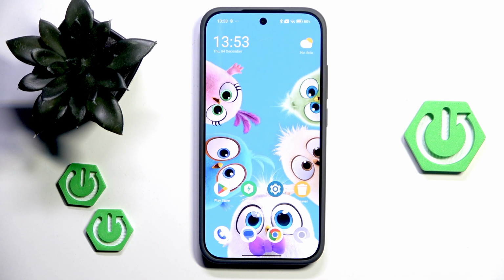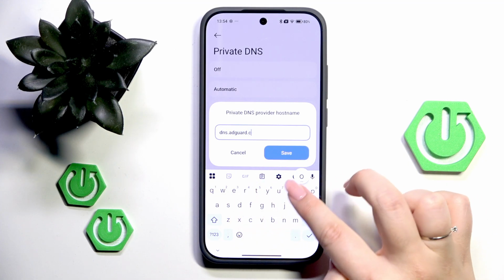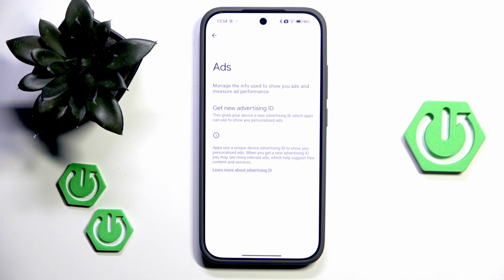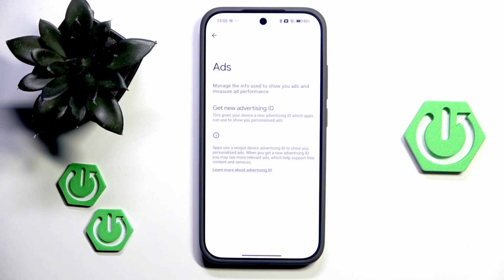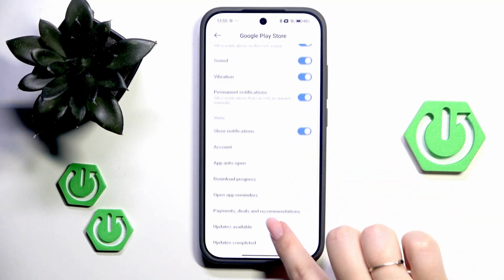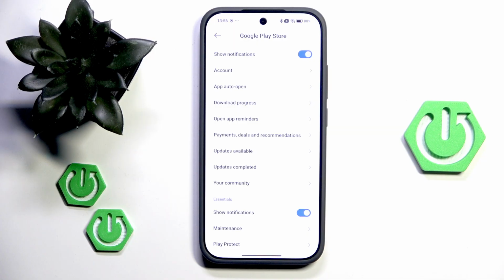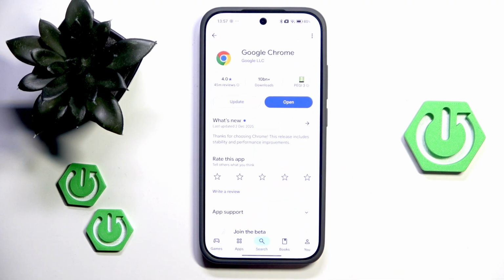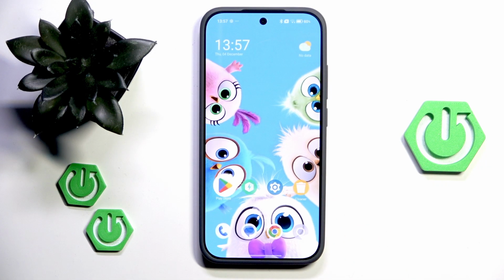REDMI K90 – How to Turn Off Ads & Ad Personalization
Learn how to reduce ads and stop ad personalization on your REDMI K90. In this video we show simple, practical steps you can do in Settings: configure Private DNS to dns.adguard.com to block many ad domains, reset and delete your Google advertising ID to stop personalized offers, limit ad-related notification categories per app, and install system ad blockers from Play Store. These actions will reduce targeted ads and intrusive promo notifications — they won't stop every ad but will significantly cut personalization and many pop-ups.

How to turn off ads on REDMI K90?
How to reset advertising ID on REDMI K90?
How to set Private DNS dns.adguard.com on REDMI K90?

0:00 Introduction
0:06 Open Settings → More connectivity options
0:17 Private DNS: select Custom and enter dns.adguard.com, Save
0:45 Google → All services → Ads: Reset advertising ID and Delete advertising ID
1:57 Disable ad-related notification categories (example: Play Store → Payments, Deals & Recommendations)
3:12 Install a system ad blocker from Google Play (search "ad block" or "content blocker")
4:00 Wrap up & subscribe